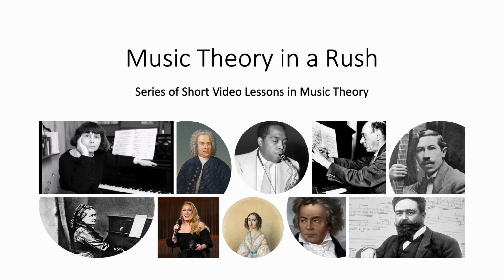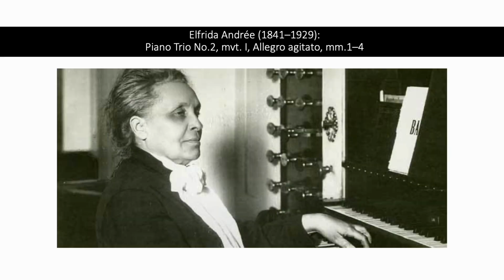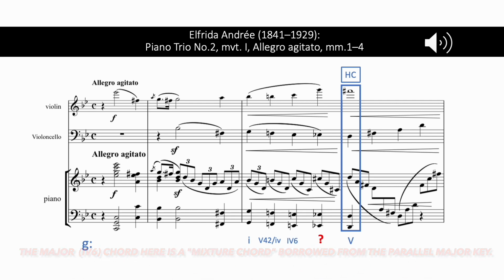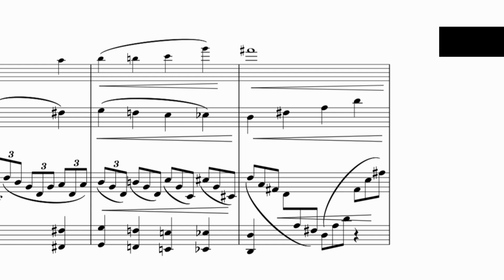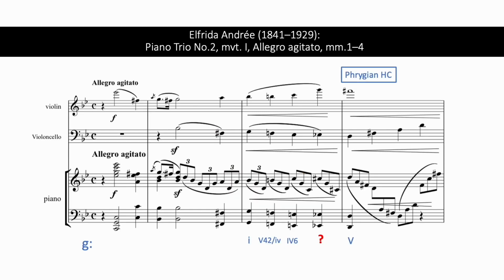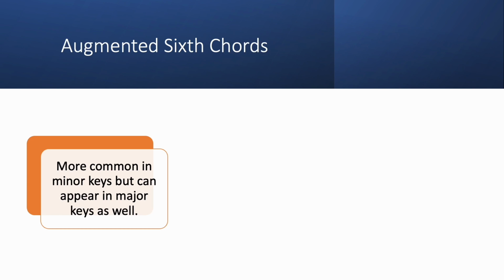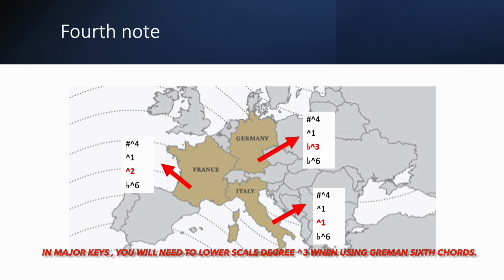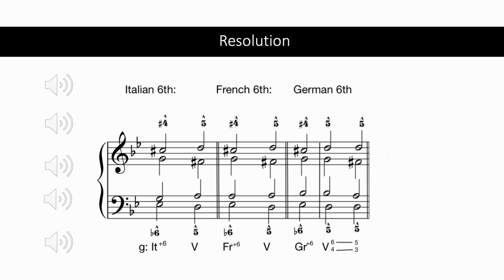Music Theory in a Rush (Augmented 6th Chords)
Series of Short Video Lessons in Music Theory